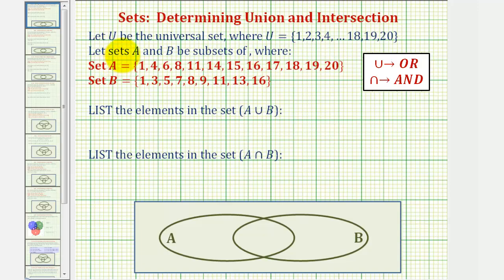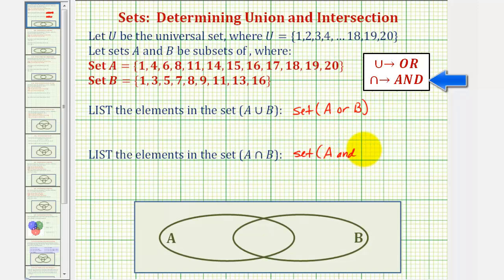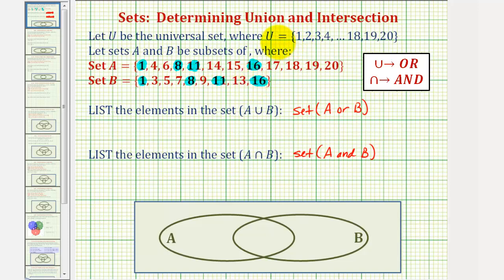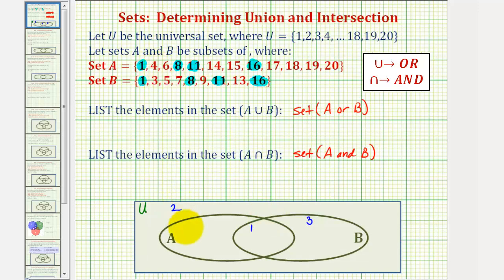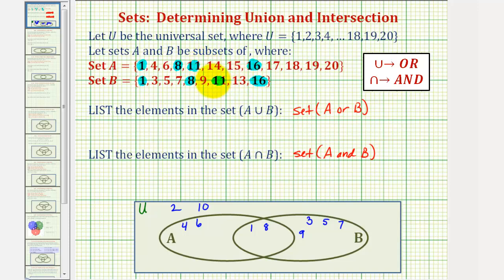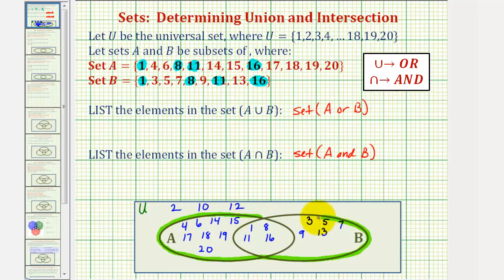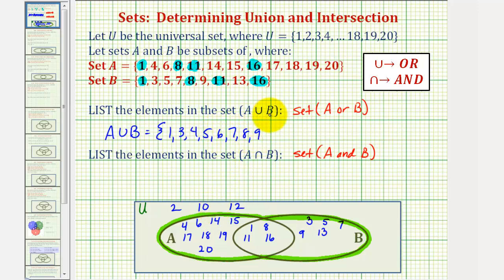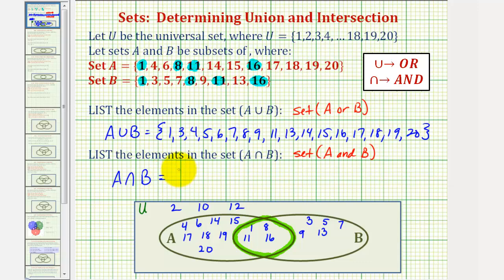Ex: Find the Union and Intersection of Two Sets Using a Venn Diagram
This video explains how to find the elements in the union and intersection of two sets using a Venn diagram.